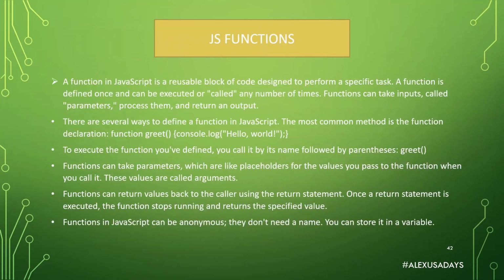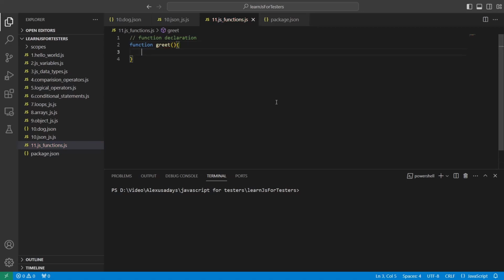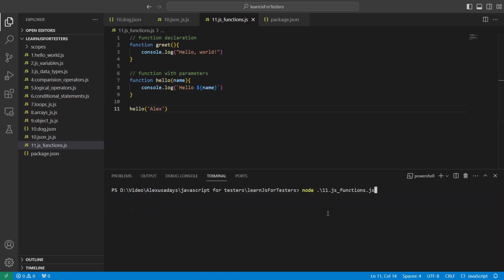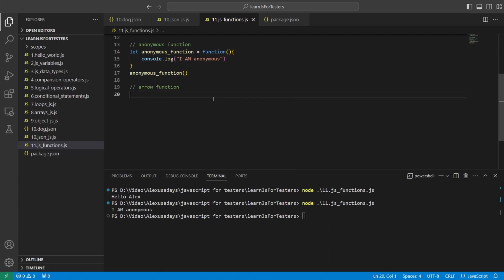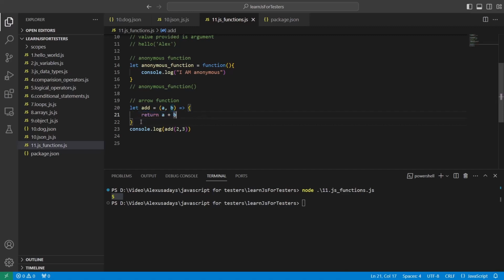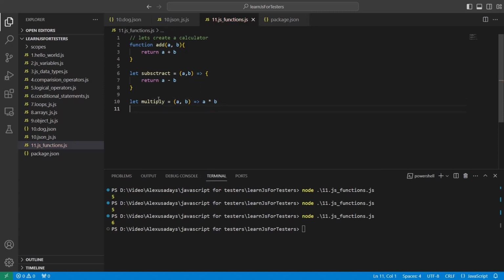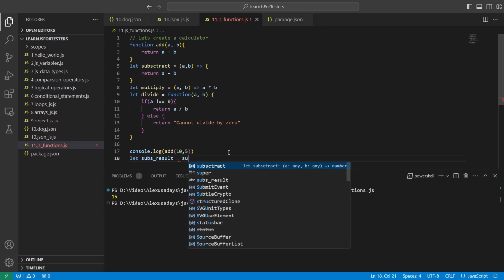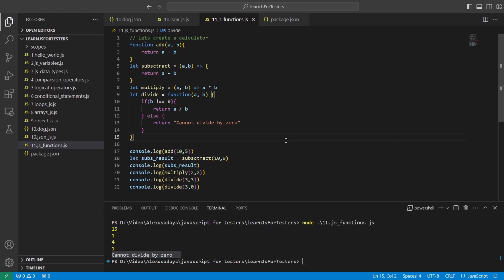JavaScript for Testers: Part 11 - JS Functions